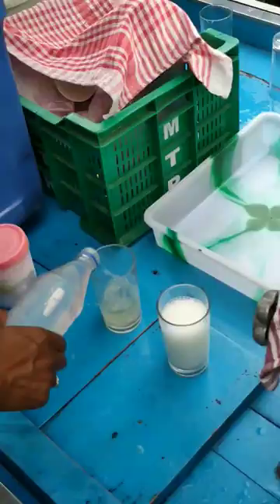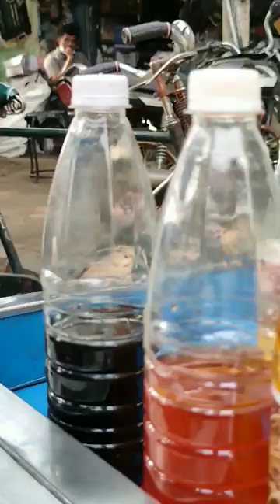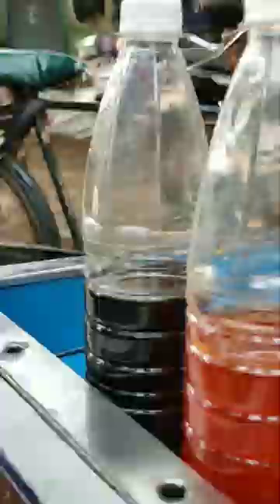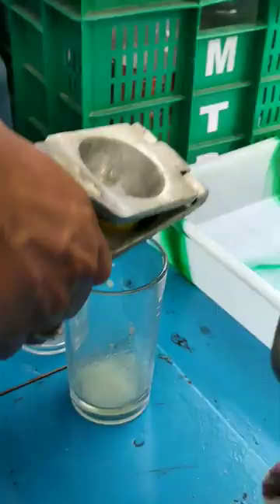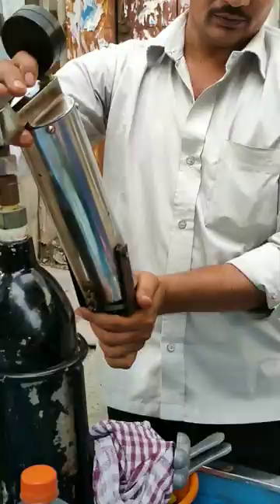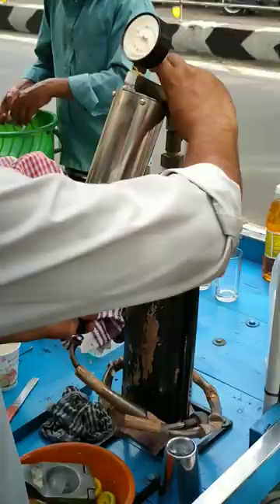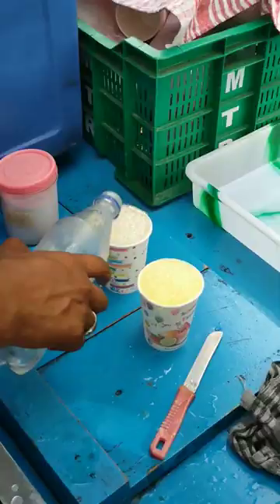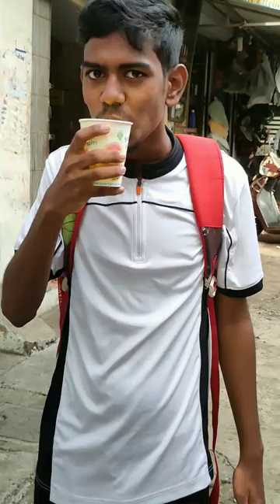💥🤯Lemon soda🥤first time Thallu vandi soda kadai⁉️ soda tamil Explores with thousiff